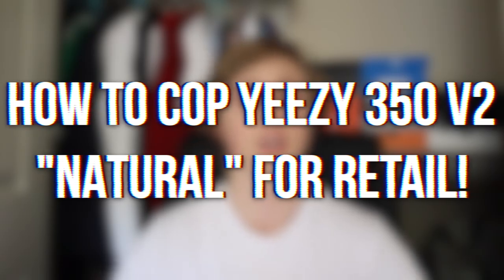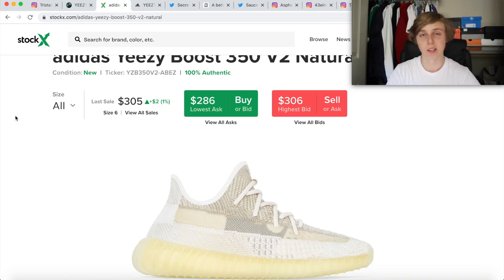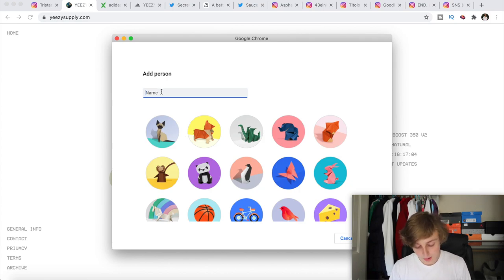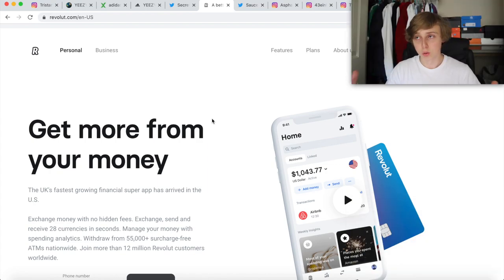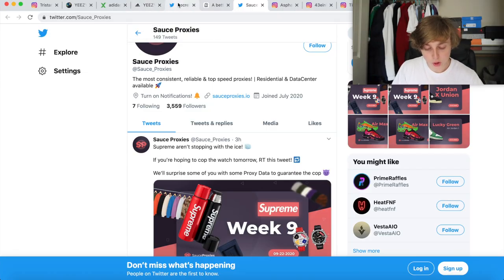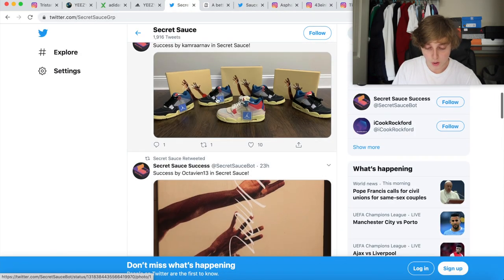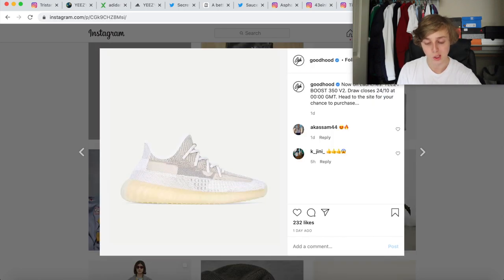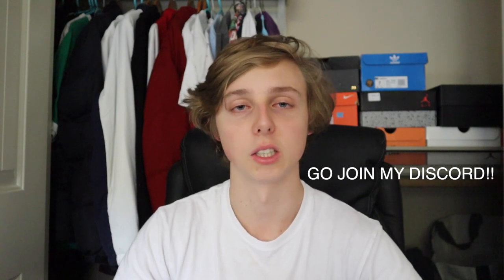HOW TO COP ADIDAS YEEZY 350 V2 "NATURAL" FOR RETAIL! *Best Method* + RESELL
So, today in this video, I decided to go over how to cop the adidas yeezy 350 v2 natural for retail and the best method to do that when they drop at the other places and at yeezysupply, adidas, and at some raffles!

thanks.

See you all in the next how to cop yeezy 350 v2 natural for retail/how to cop yeezys 2020 video!